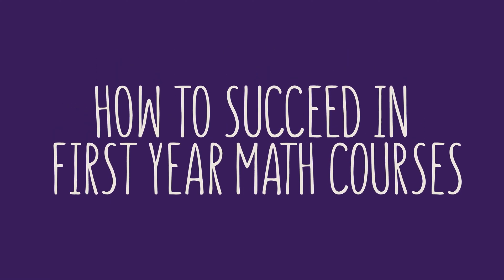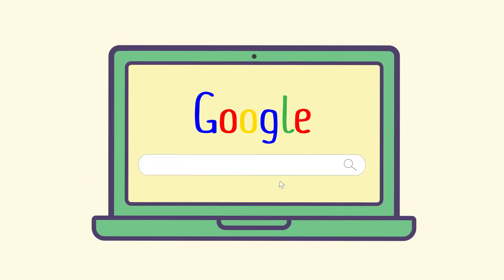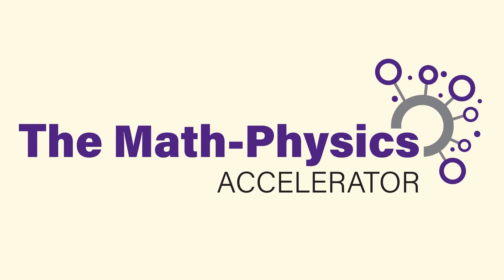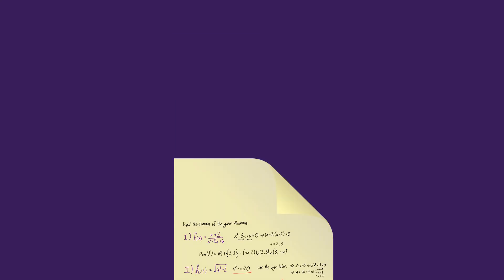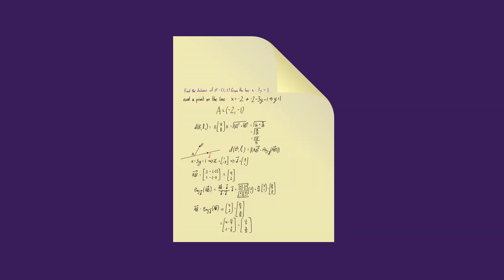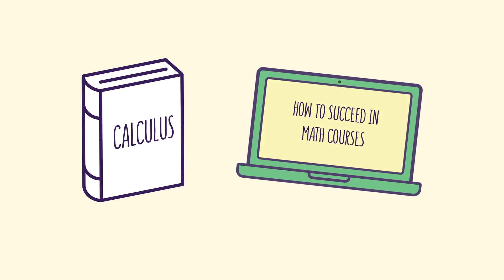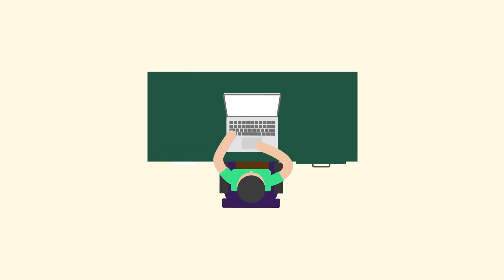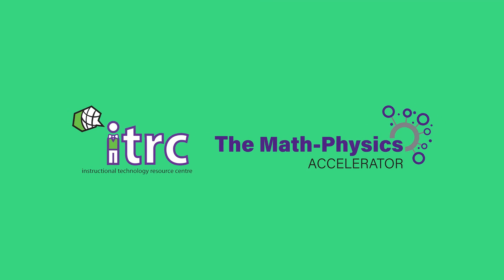How To Succeed In First Year Math Courses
This video contains tips for first-year students who take a math course at Western University.